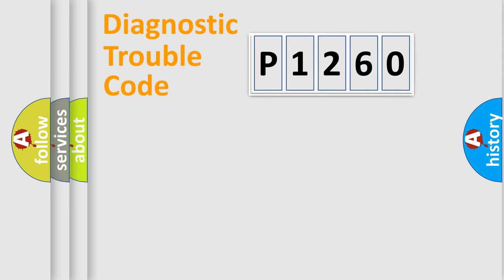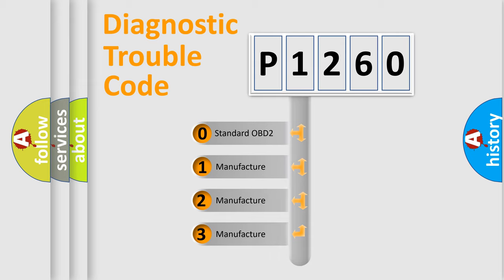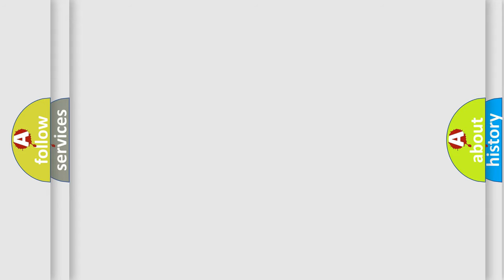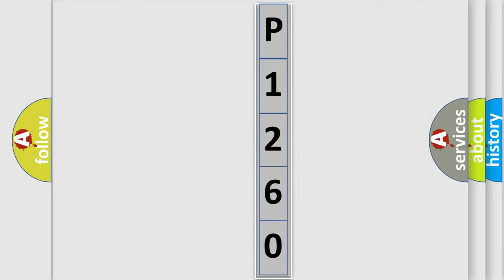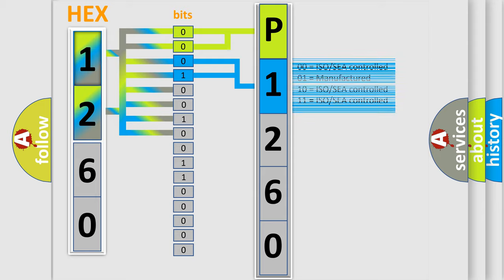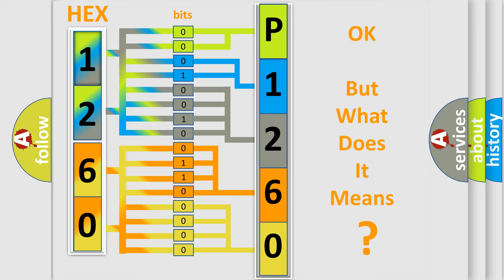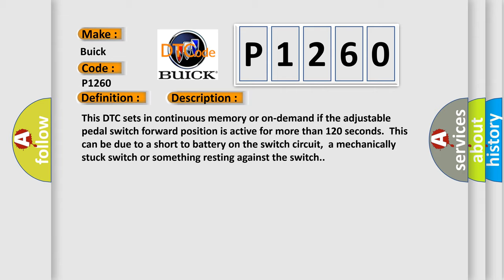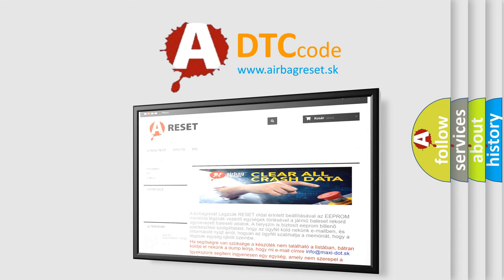DTC Buick P1260 Short Explanation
Contents:
0:21 Basic DTC analysis according to OBD2 protocol standard.
1:48 Insight into programming
2:58 A diagnostically understandable description of the Diagnostic Trouble Code
3:05 Basic error definition

Make:
Buick
Code:
P1260
Definition:
Adjustable Pedal Forward Switch: Signal Stuck High
Cause:
This DTC sets in continuous memory or on-demand if the adjustable pedal switch forward position is active for more than 120 seconds.This can be due to a short to battery on the switch circuit,a mechanically stuck switch or something resting against the switch.